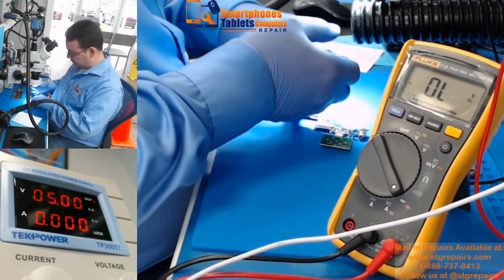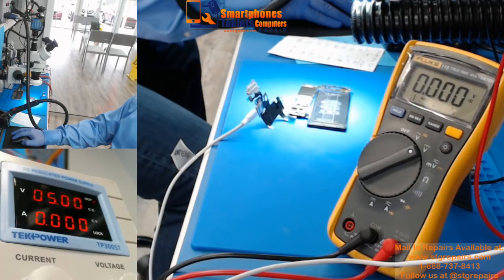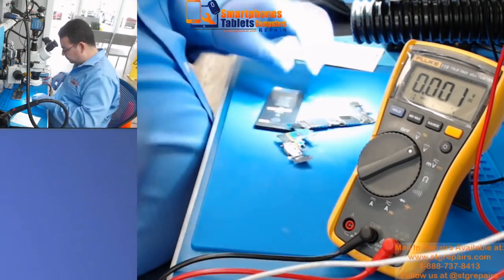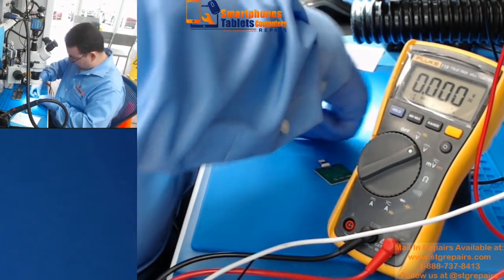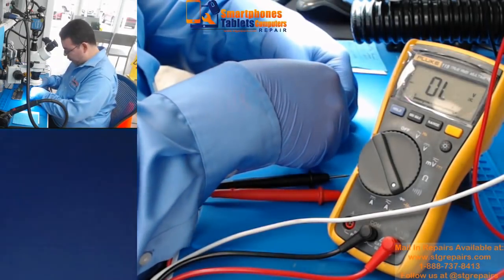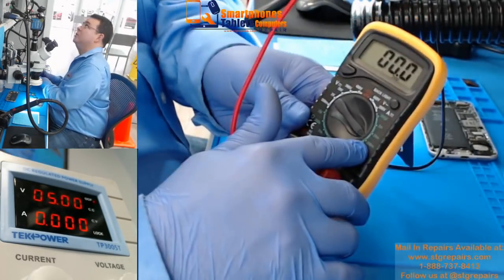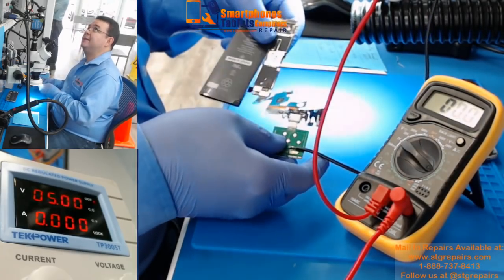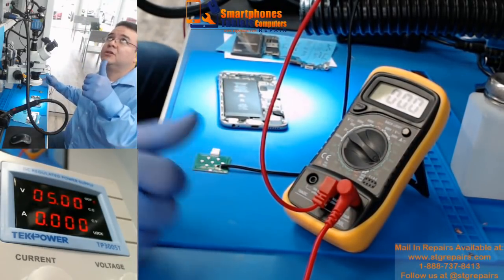How to tested if tristar is defective using different methods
Five different methods to tested if tristar ic is defective.

My equipment's:

Microscopy:
Amscope

Mantis Elite

Soldering:
JBC Tools NASE-1B

QUICK TS1200A Intelligent Lead-free Soldering Station

Quick 861DW

Flux:
AMTECH NC-559-V2-TF

Solder Paste:
Kester EP256 Lead Solder Paste 63/37 Syringe Dispenser

Kester 44 Rosin Core Solder 63/37 .020" 3/4oz Dispense-Pak

De-solder Wik:
Chemtronics Desoldering Braid, Chem-Wik, Rosin, 10-50L 0.10", 50ft.